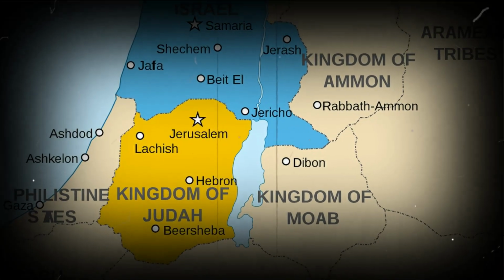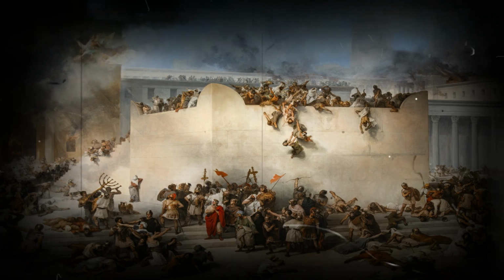The Genetic Origins Of The Ancient Israelites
Explore the origins and genetic legacy of the ancient Israelites, a Semitic people central to the development of monotheism. This video delves into their genetic roots through DNA and historical analysis, examining key archaeological sites like Abel Beth Maacah and Megiddo. Discover the diverse ancestry of the Israelites, including Proto-agriculturalist, Anatolian Neolithic, and Iranian Neolithic contributions, and their connections to the early Canaanites. Learn about the impact of the Amorites, Sea Peoples, and other migrations on Israelite ancestry. Understand the unique cultural elements, such as the Hebrew language and worship of Yahweh, that distinguished the Israelites. Follow the history of their kingdoms and the significant events like the Neo-Assyrian and Babylonian conquests, the Babylonian captivity, and the return under Persian rule. Finally, see how modern genetic studies reveal close ties between ancient Israelites and contemporary Samaritans and Palestinians, highlighting the shared heritage and complex history of the region.